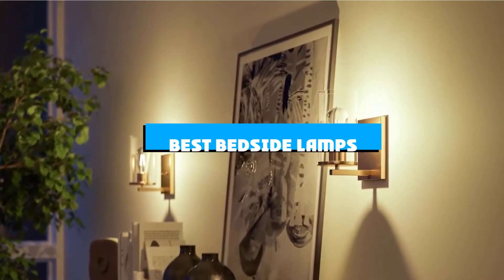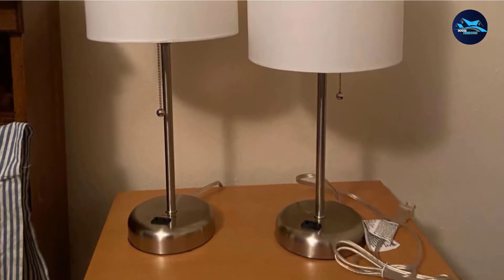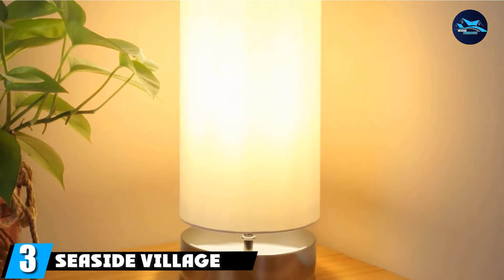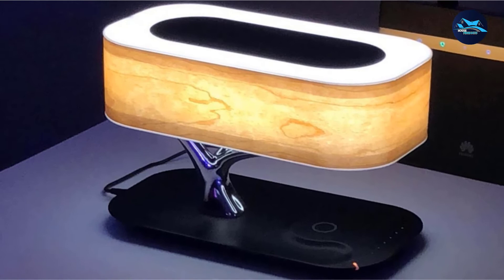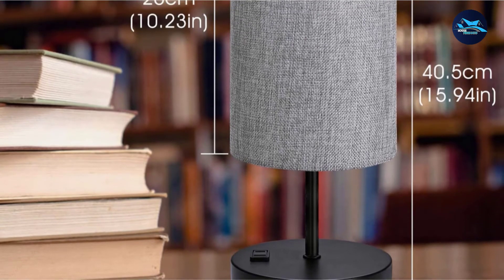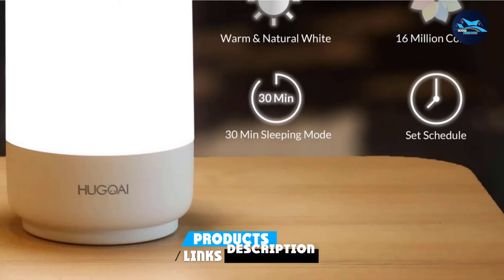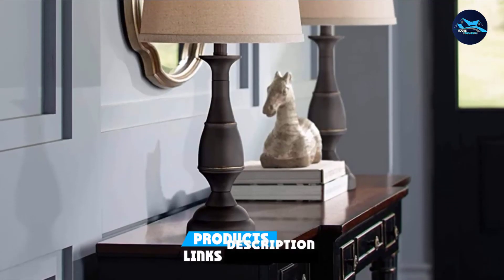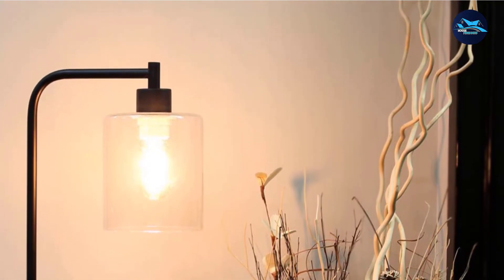Best Bedside Lamp In 2024 - Top 10 Bedside Lamps Review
Links to the best Bedside Lamp we listed in today's Bedside Lamp review video:

1 . Limelights LT2024-WHT Stick Charging Outlet
2 . Kenroy Home Rustic Table Lamp
3 . Seaside Village Dimmable Touch Lamp
4 . AMPULLA Masdio Bedside Lamp
5 . Set of 2 Touch Control Bedside Table Lamp
6 . HAITRAL Bedside Table Lamps
7 .  HUGOAI Bedside Lamp
8 .  Rivet Dome-Shaped Table Lamp
9 . Regency Hill Ben Traditional Table Lamps
10 . Simple Designs LD1036-BLK

What is the Bedside Lamp in 2024?

After watching this video you will know which are the best budget, top selling and top rated Bedside Lamp on the market today.

If you choose from this list you can be sure that you buy one of the best Bedside Lamp available today.